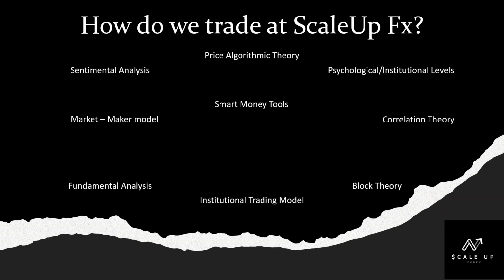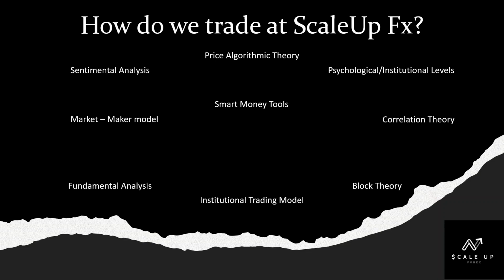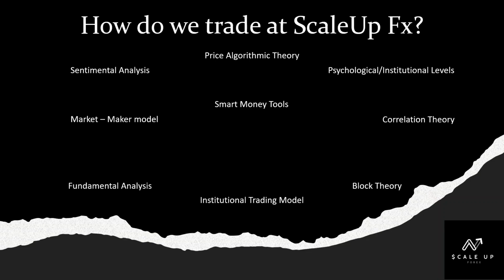ScaleUp Fx Introductory Video | Who are we?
Welcome to ScaleUp Fx.
This video gives you an overview of who we are, how we trade, and what you should expect through out the course of multitudes of videos on this channel. Enjoy.